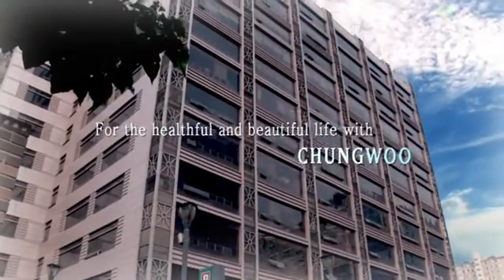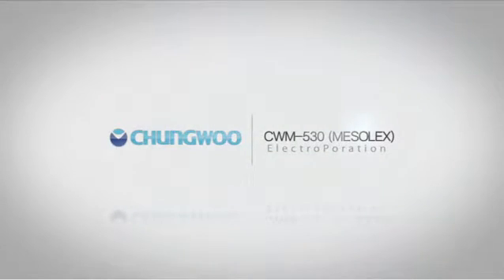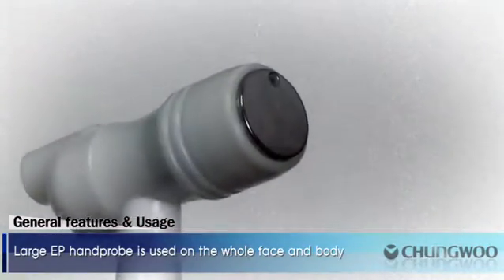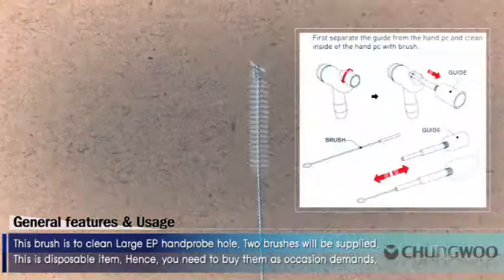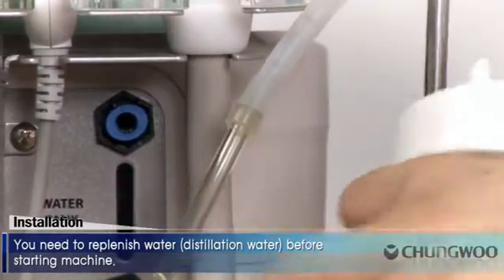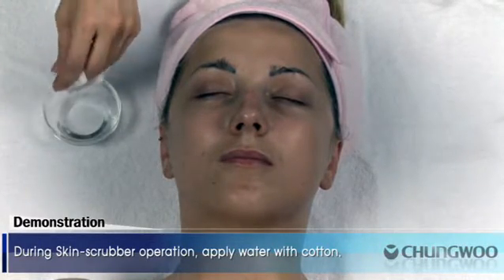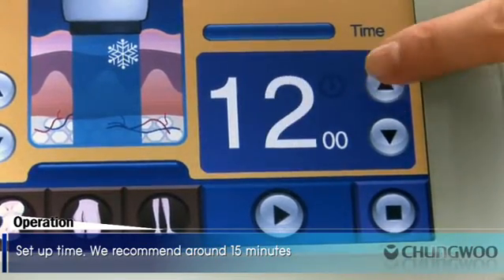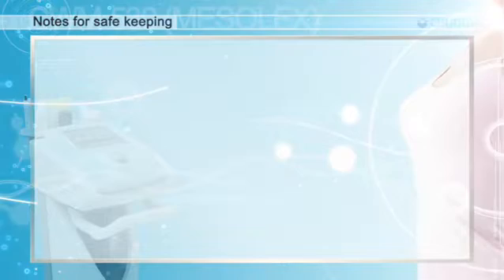MESOLEX IntroductionㅣMESOLEX 소개영상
MESOLEX  is  a  transdermal  delivery  system  based  on  advanced  electroporation  technology which  will  deliver  medications  and  functional  cosmetics  to  the  skin  where  these  materials  are  most  needed  through  the  optimized  transdermal   pathway by  using  short,  intense  electric  pulse.

This  device  has  dual  EP  hand  pieces  which  will  be  separately  applied  depending  on  body  and  face  treatment.

CHUNGWOO Co., Ltd.

[Product Line Up]
▶ Micro Fractional Needling RF
▶ HIFU
▶ Lipolysis
▶ RF Body Contouring
▶ RF Multi Slimming
▶ Skincare

614, Gasan digital 1ro-2, Geumcheon-gu, Seoul, Korea (Gasan-dong, Woolim Lionsvally-2)